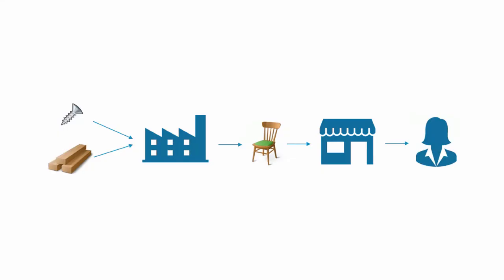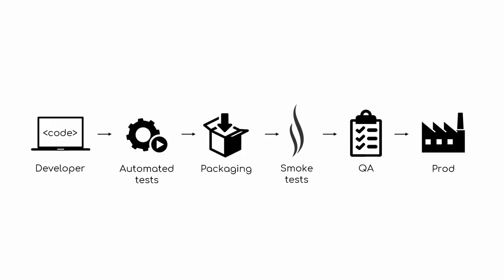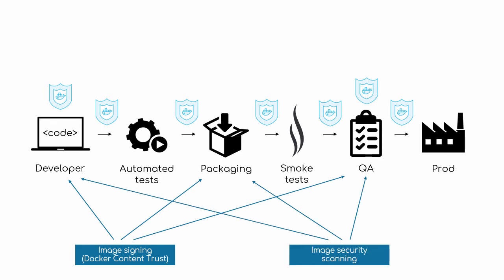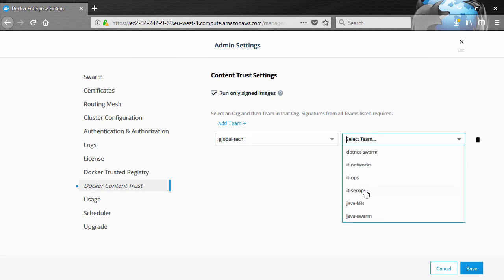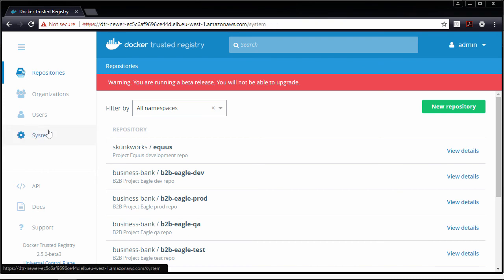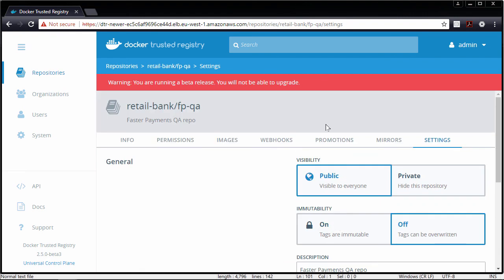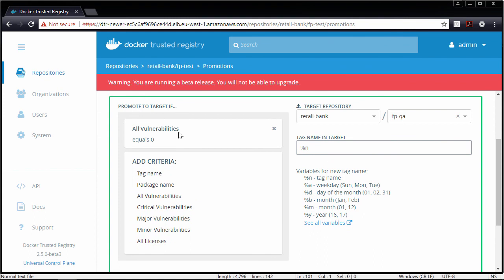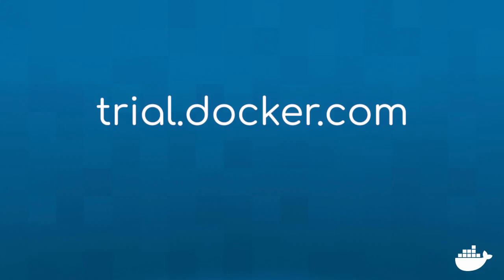Securing the Kubernetes Software Pipeline with Docker EE 2.0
Docker Enterprise Edition 2.0 delivers a set of capabilities that help organizations build a secure software supply chain. By leveraging image signing, image scanning and policy-based image promotions, organizations can validate, authenticate, and approve applications before they're deployed with either Swarm or Kubernetes.